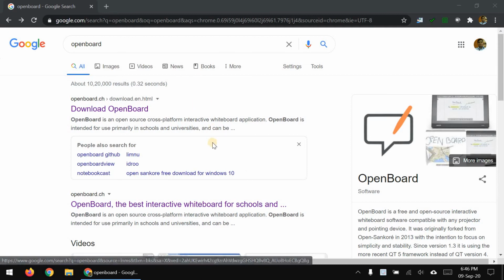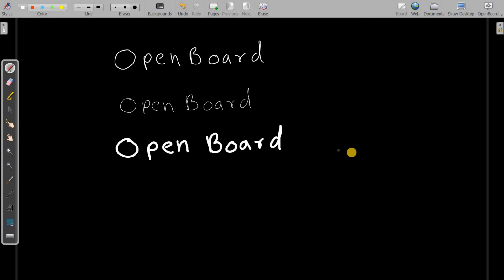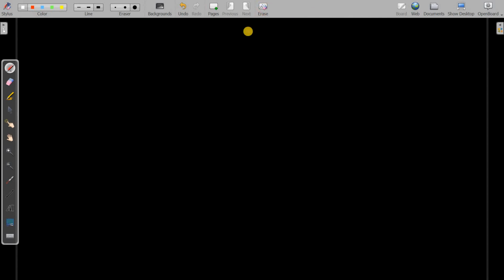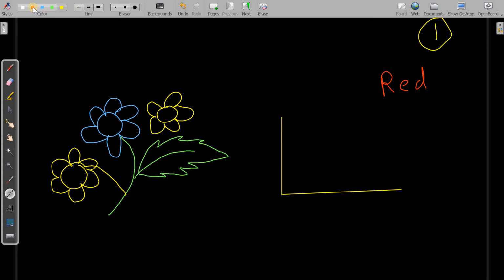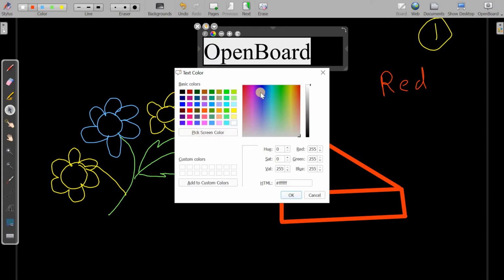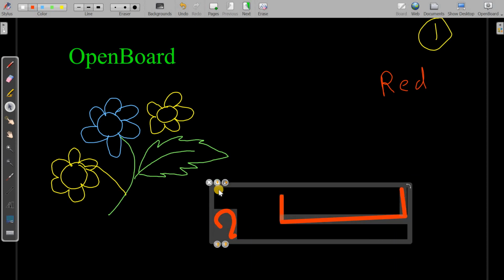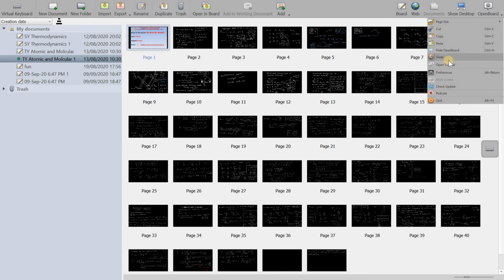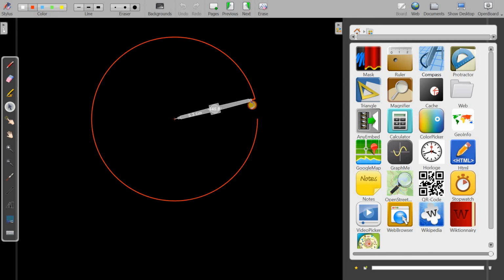OpenBoard Introduction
Introduction to OpenBoard.